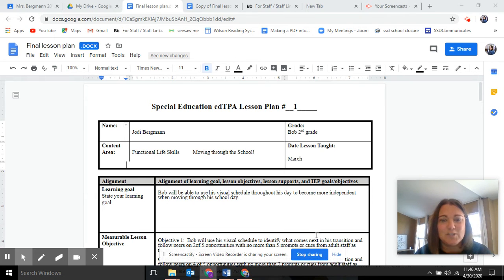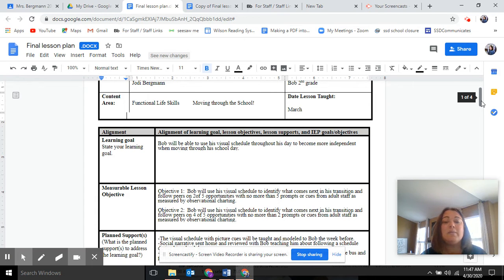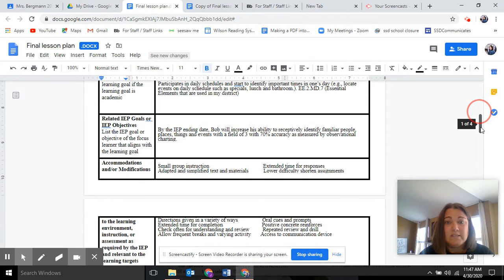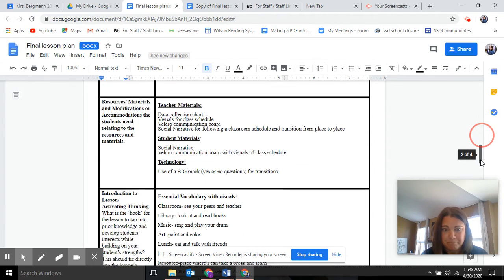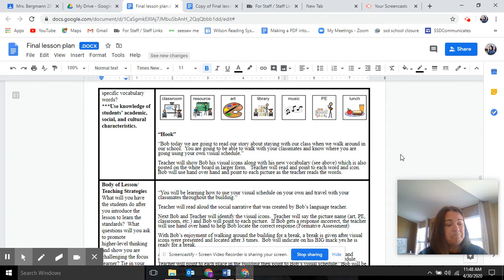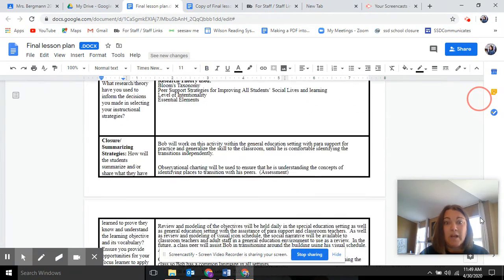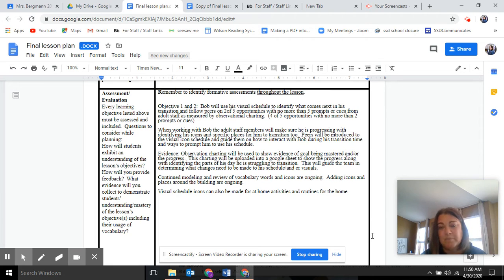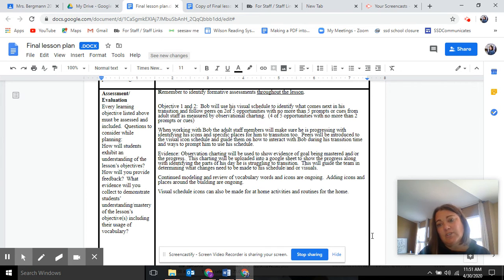Final Lesson Plan